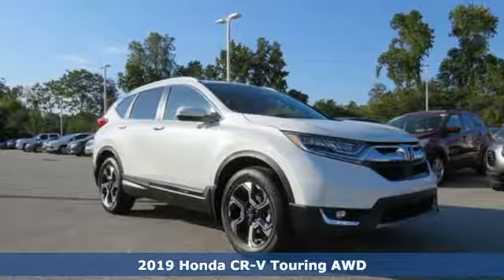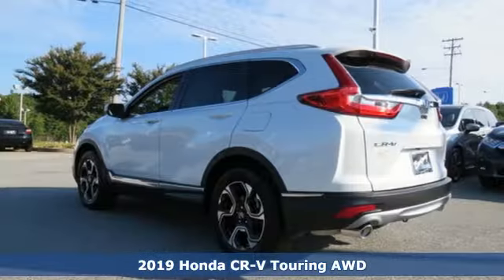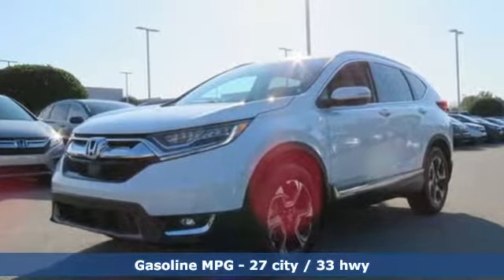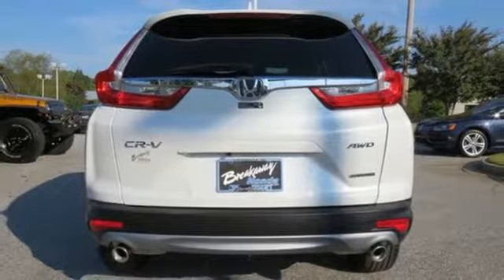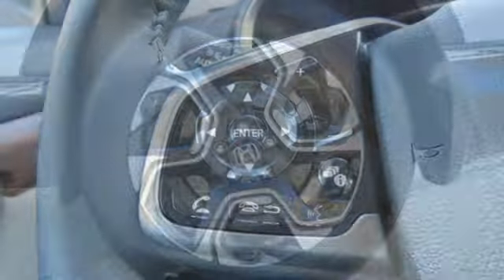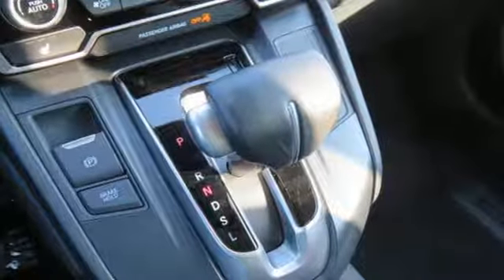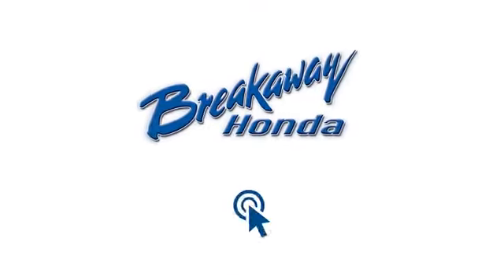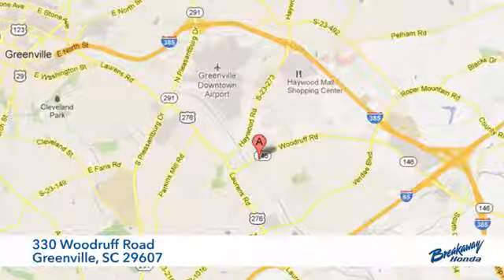New 2019 Honda CR-V Greenville SC Easley, SC #192594 - SOLD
Year: 2019
Make: Honda
Model: CR-V
Trim: Touring
Engine: 1.5L I4 DOHC 16V
Transmission: CVT
Color: White
Interior: Ivory Lth
Stock #: 192594
VIN: 7FARW2H94KE048565
Platinum White Pearl 2019 Honda CR-V Touring AWD CVT 1.5L I4 DOHC 16VbrbrRecent Arrival! 27/33 City/Highway MPG

Address:
330 Woodruff Road